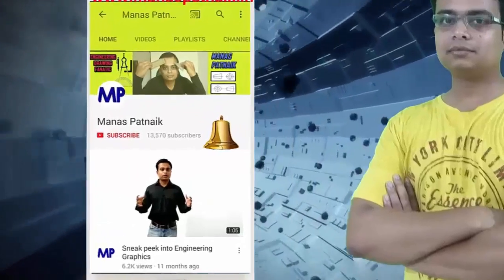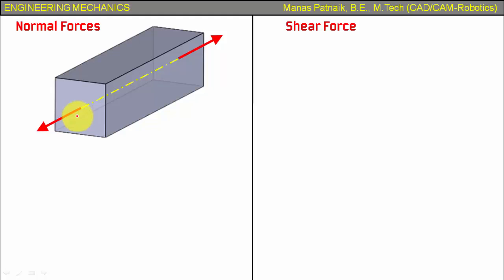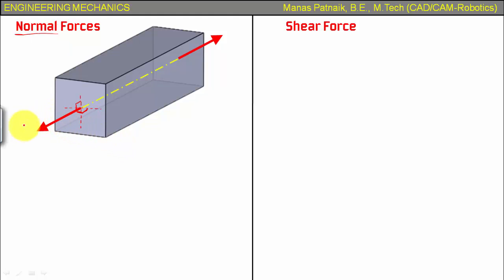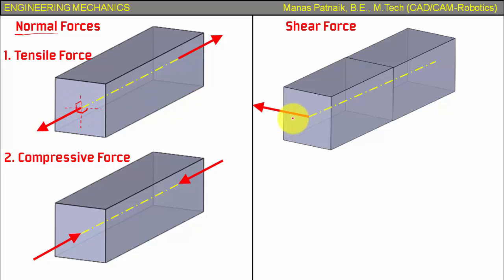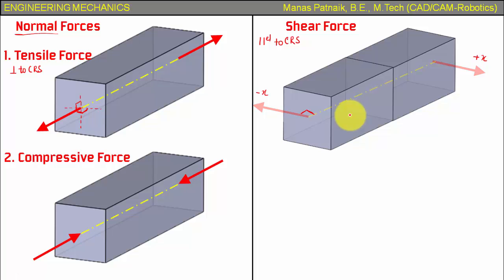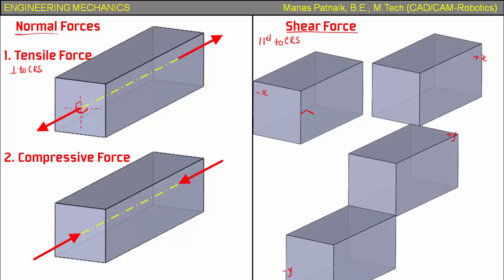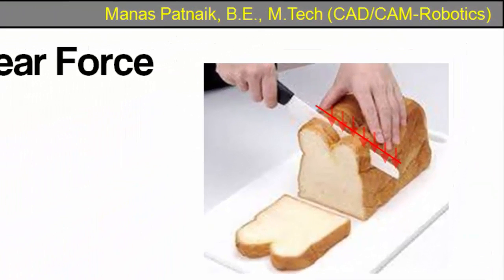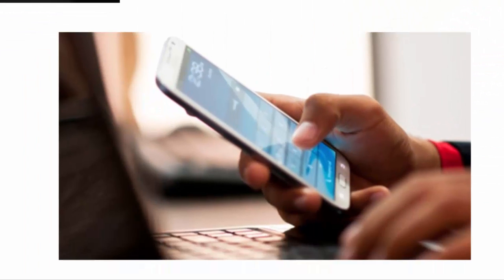Shear Force and Bending Moment_Part 1_Concept of Shear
In this video we will see what exactly a shear force is. We are also going to learn how it is generated. And shear force in our daily lives.
Later in this lecture series we will do an indepth analysis of shear forces in beams.
I will also make you guys learn as to how SF & BM diagrams can be constructed.
This is going to be very beneficial for the students of mechanical and civil engineering.
Watch the video right till the end to understand the generation of such a force.